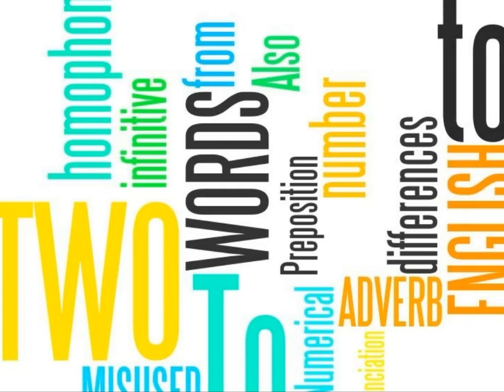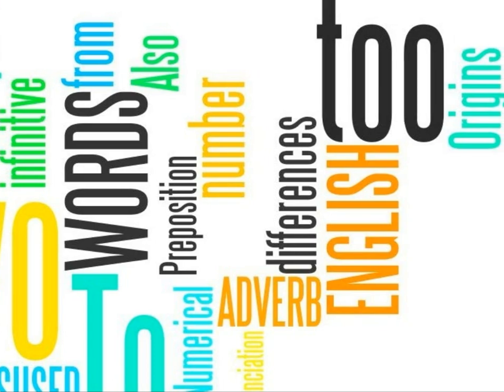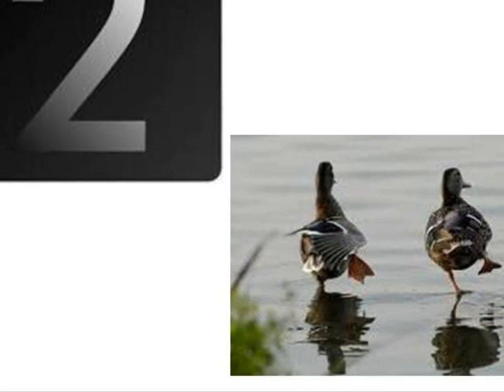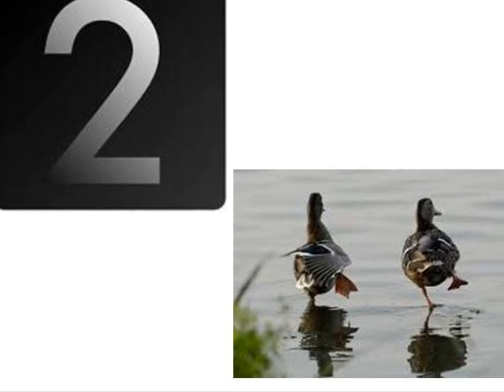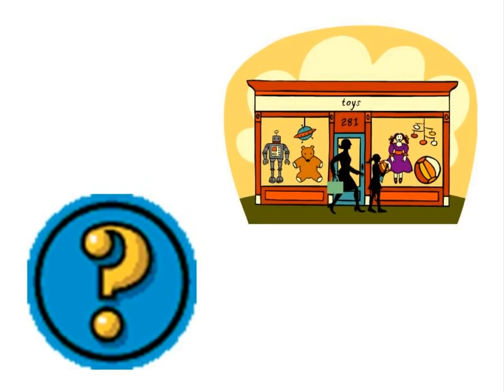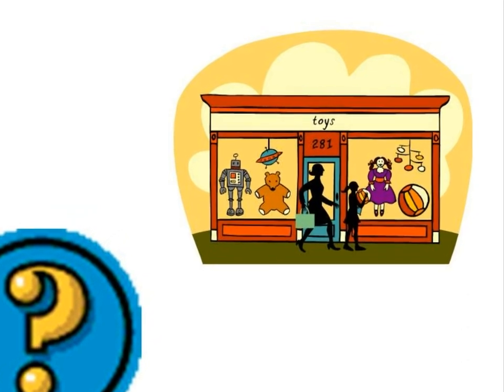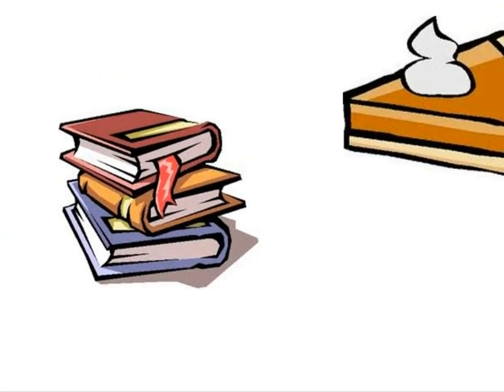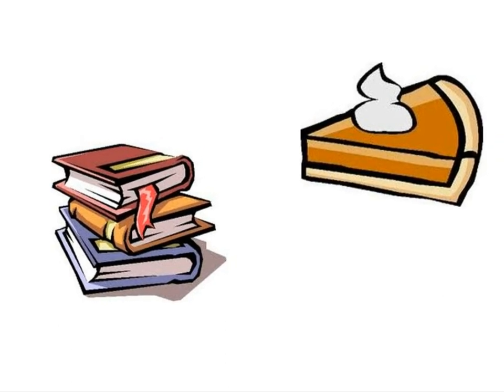Two PhotoStory english project.wmv